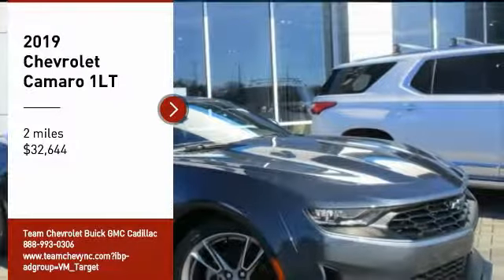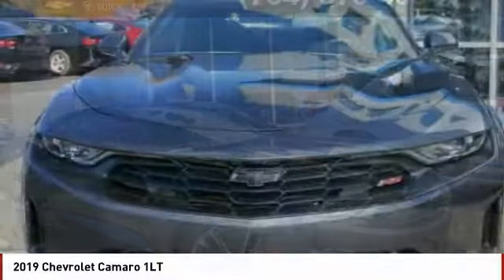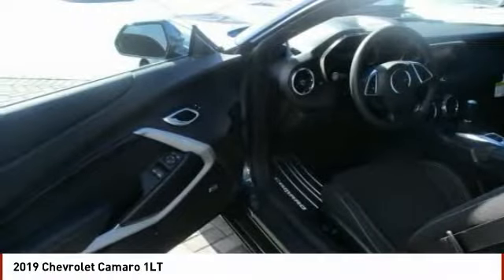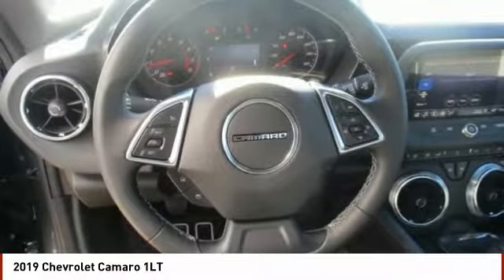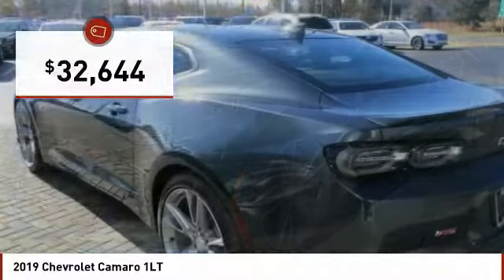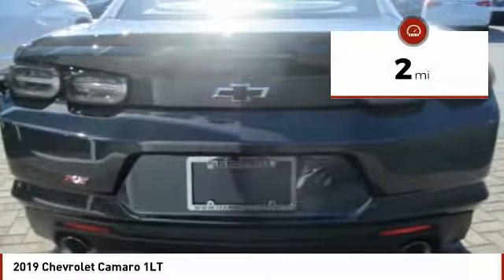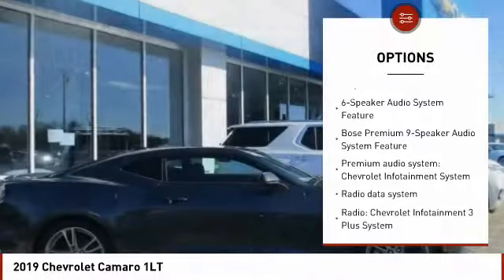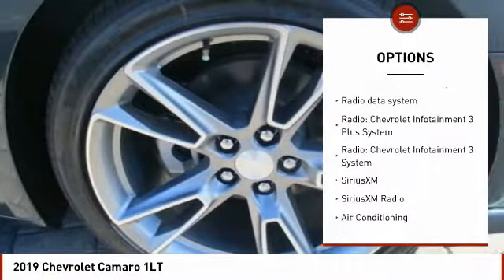2019 Chevrolet Camaro 2019 Chevrolet Camaro 1LT FOR SALE in Salisbury, NC C19182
Stop in today for a test drive of this N 2019 Chevrolet Camaro

404 Jake Alexander Blvd South

2019 Chevrolet Camaro 1LT First Oil Change Free, FREE Car-Washes for Life, Camaro 1LT, 2D Coupe, 3.6L V6 DI, 6-Speed Manual, RWD, Shadow Gray Metallic, Jet Black w/Cloth Seat Trim, 6-Speaker Audio System Feature, All-Weather Floor Mats, Bluetooth For Phone, Bose Premium 9-Speaker Audio System Feature, Decklid-Mounted Lip Spoiler, Front Fascia Extension (LPO), LED Taillamps, Preferred Equipment Group 1LT, Radio: Chevrolet Infotainment 3 Plus System, RS Package, SiriusXM Radio, Technology Package, Wheels: 20  5-Split Spoke Machined-Face Aluminum.   Better Than Invoice Pricing, ONLY at TEAM !! Free Car Washes for Life and Free Maintenance !! 16/27 City/Highway MPG    All pricing reflects  1000 in Trade-In Assistance and  500 in Down Pmt Assistance. Must trade a vehicle and finance through an approved lender to qualify. See dealer for further details.   Price includes:  1,000 - Chevrolet Select Market Bonus Cash. Exp. 11/30/2018